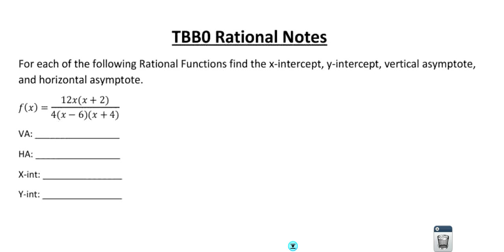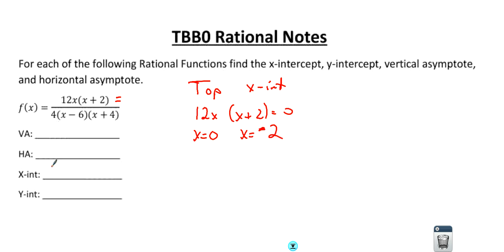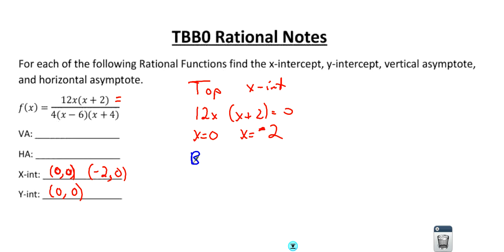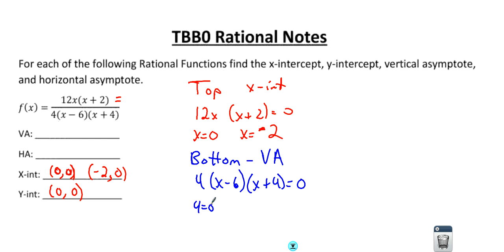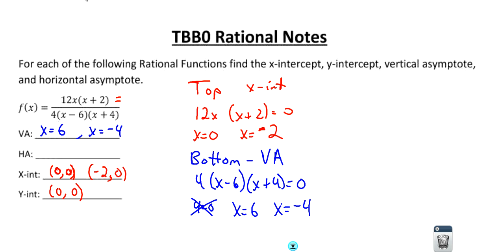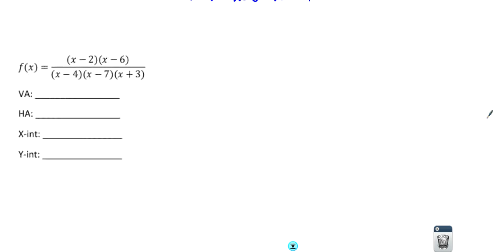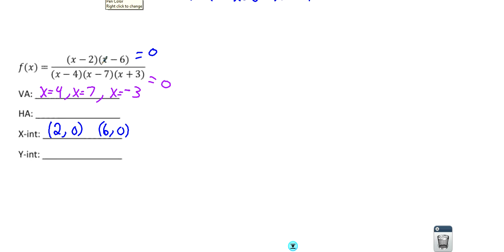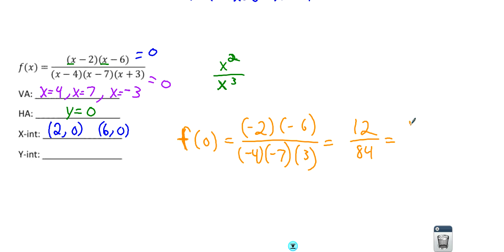Finding Rational Functions Major Information